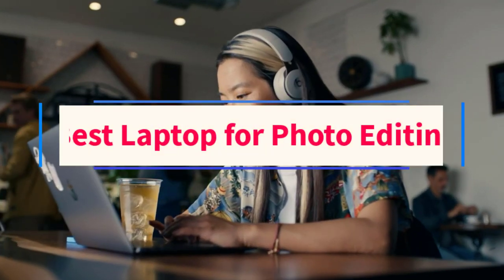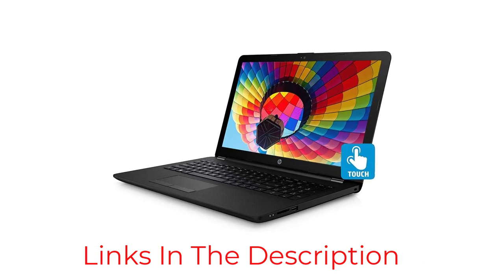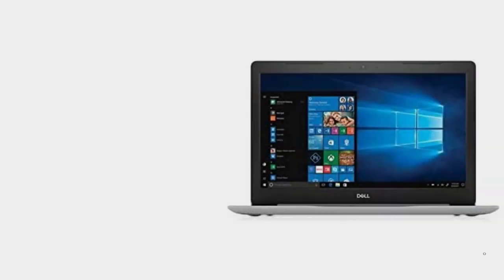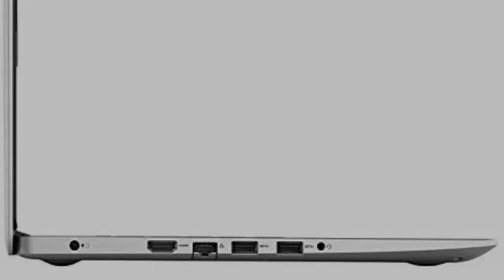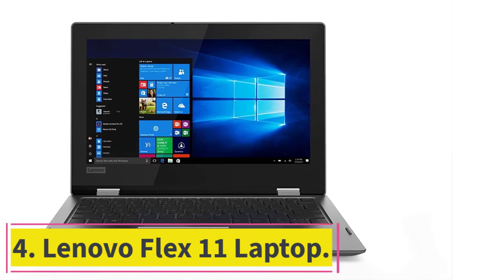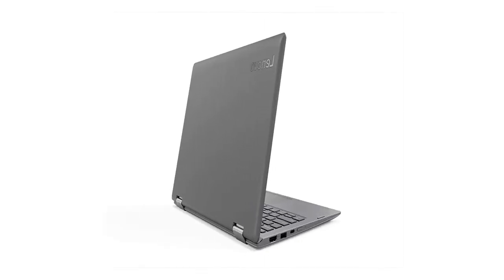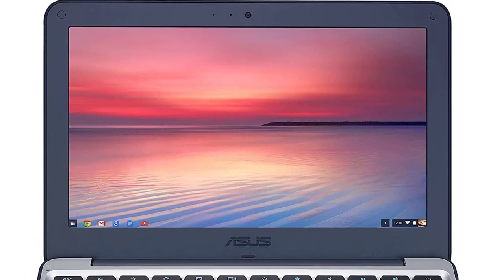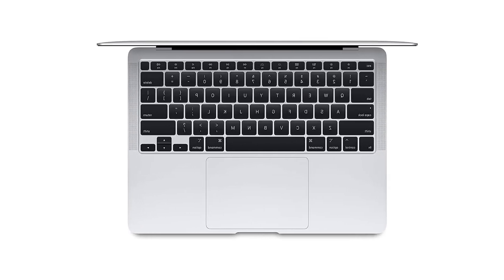✅Top 6 Best Laptops for Photo Editing in 2023 || The Best Laptops for Photo Editing - Reviews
1. HP 15.6” HD 2019 Laptop.

2. Dell Inspiron 15 5000 Core i7 Laptop.

3. HP 14” Chromebook HD Laptop.

4. Lenovo Flex 11 Laptop.

5. Asus Chromebook C202SA Laptop.

6. MacBook Air Laptop.

In this video, we listed the Best Laptops for Photo Editing